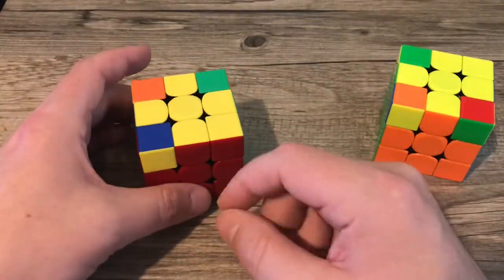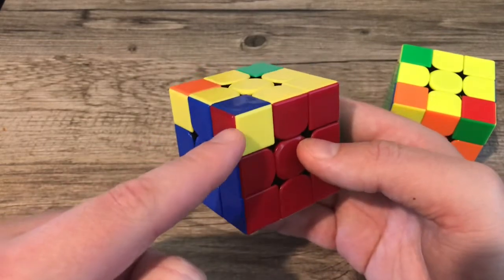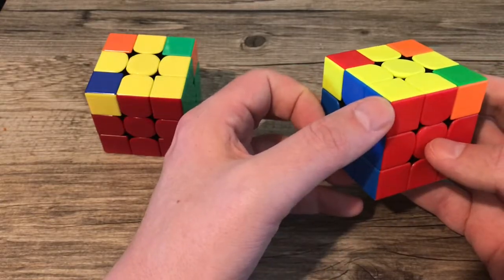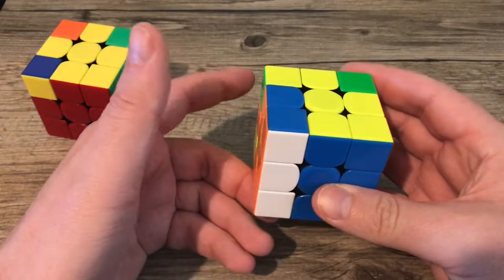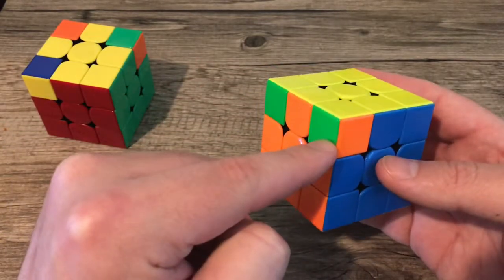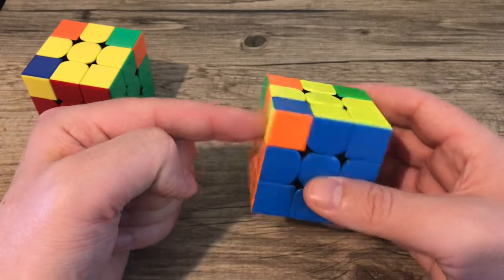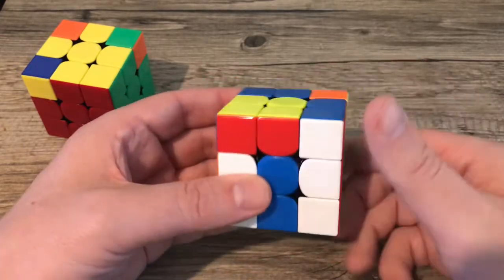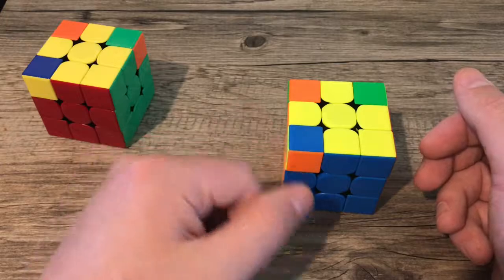Solving a Cube: Corner Permutation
This playlist has videos on solving a cube and why the procedure works.  You can pick up and leave off on any video you want and you can skip the proving videos if you are not interested... but please learn the move with your right and left hand in the first video!!!